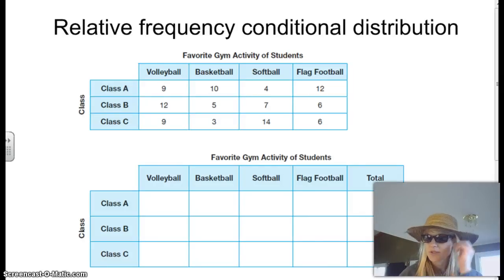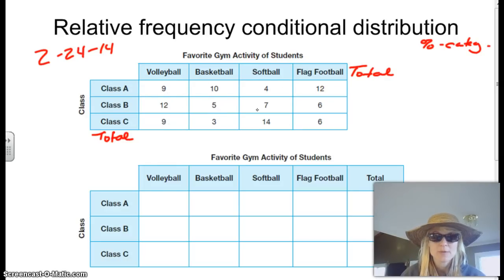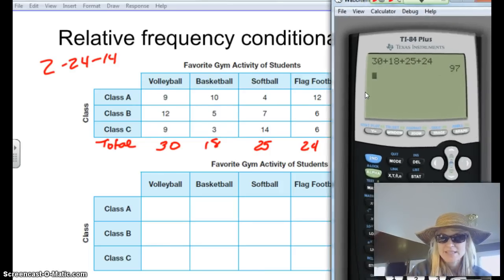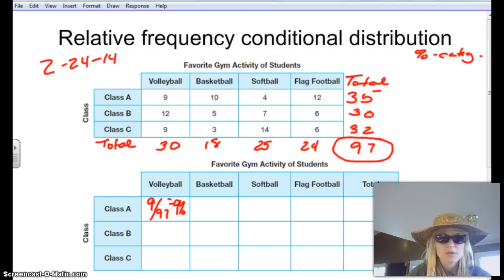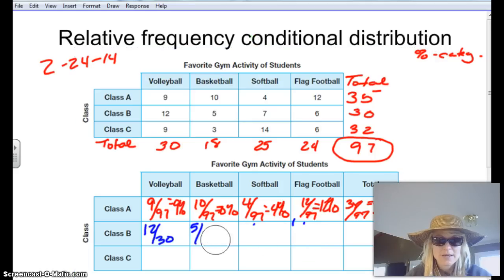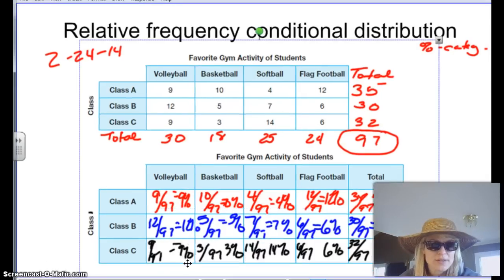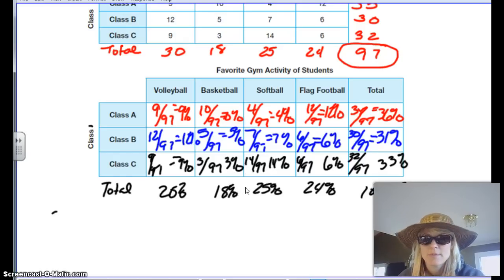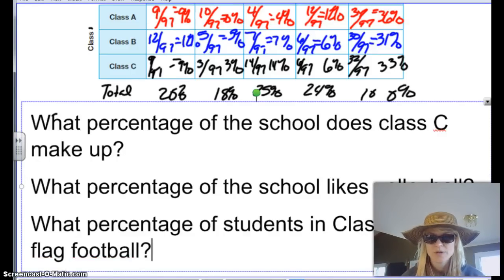Conditional Frequency Distribution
Finding percents